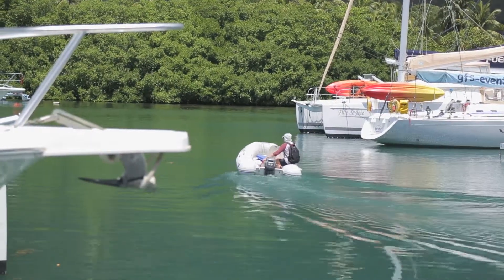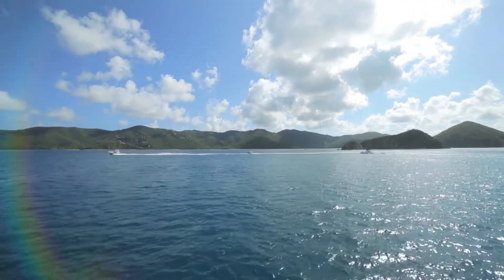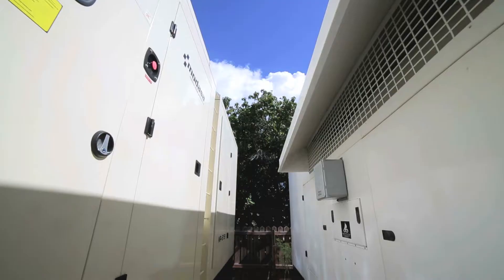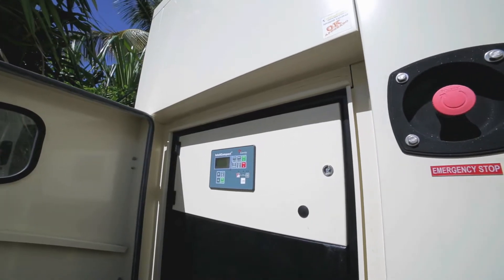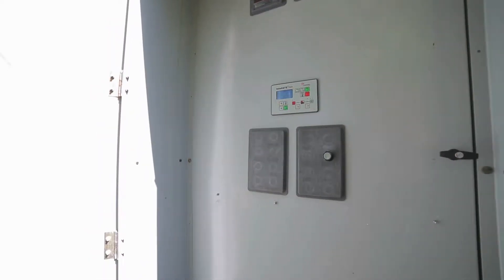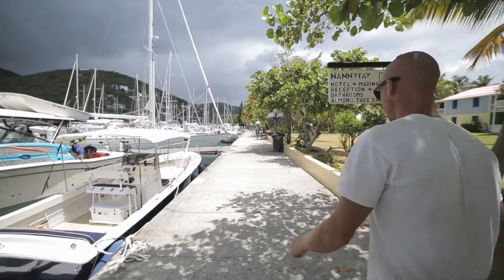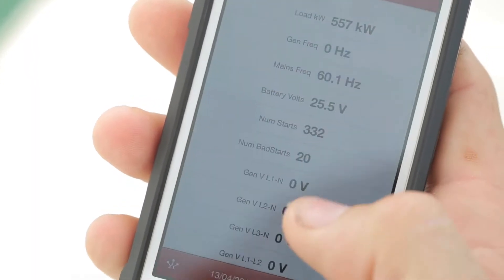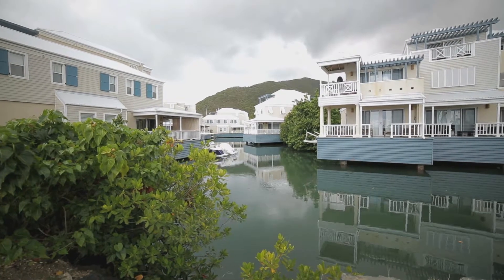ComAp solution for Nanny Cay Marina, BVI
Nanny Cay Marina marine is located on Tortola Island, BVI. In this case study video, you can see ComAp controllers used in two different applications.